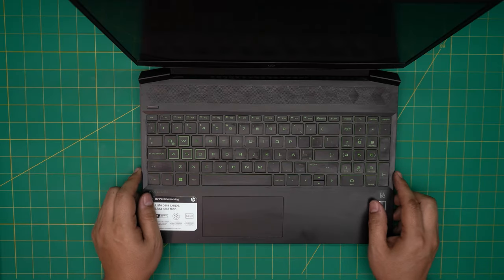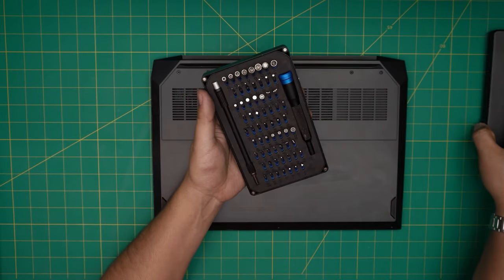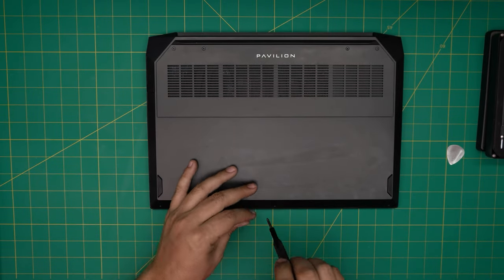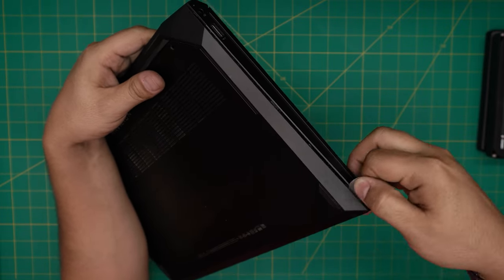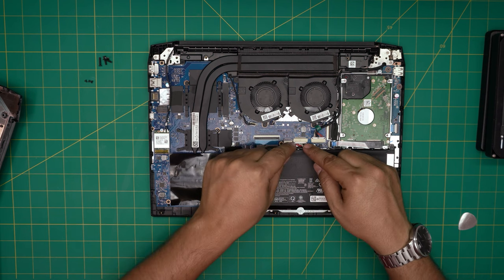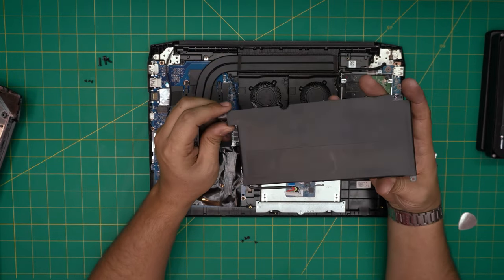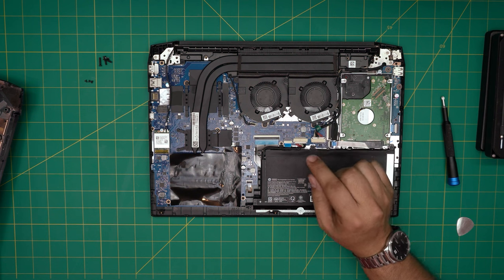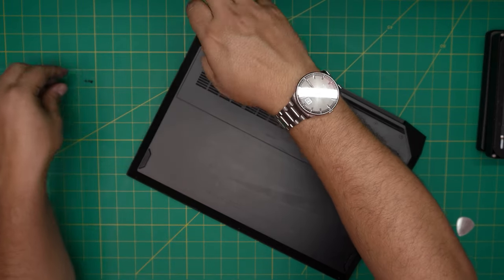How to Replace the Battery on HP Pavilion Gaming 15 Ec0002 Laptop - Step-by-Step Guide🔋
In this video i will show you how to Replace the battery for Hp Pavilion Gaming 15 Ec0002 💻 laptop STEP By STEP.

› Bitcoin: 1Gc6ekScTjvcnSHoFGvu7nbBo3cyYzfsAL
› Ether (ETH): 0x9dd9F855DAE0586980Ef7786E53e4E275BdC6985
› Litecoin (LTC): LTFQ14vaan4Fc3QqW3cn4NnWV7cvgrXWhk
› Bitcoin cash (BCH): qp4mecuy2q2rqvctdpuv5m0m05y6r8g64c3a48gf78
› TrueUSD (TUSD): 0x9dd9F855DAE0586980Ef7786E53e4E275BdC6985
› XRP (ripple) : rNBVHSfb3iZXYaWm491zVBzYfaxnNnAoCs
› Doge coin: DGspV9CkUqYJUb4ygNVz4aekmgmq5i12Pe